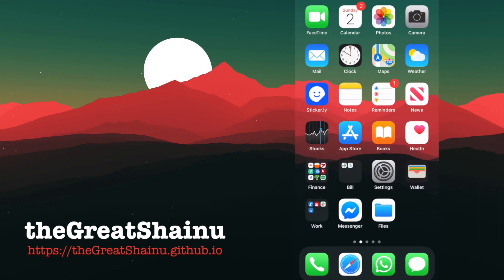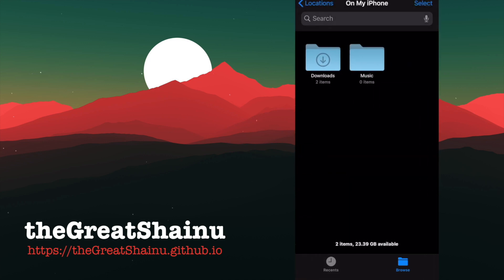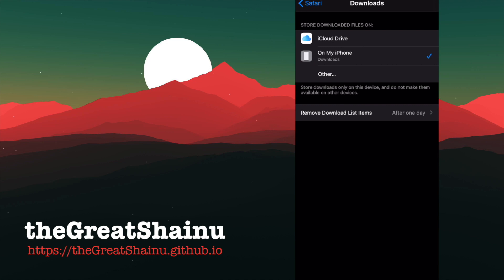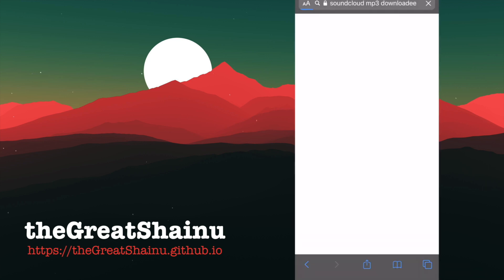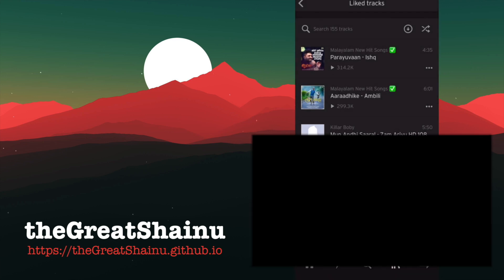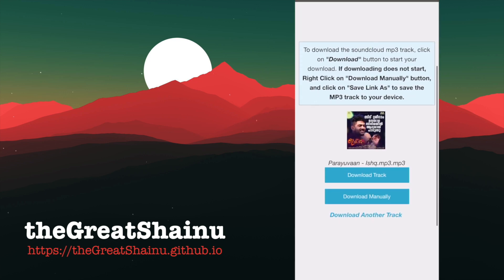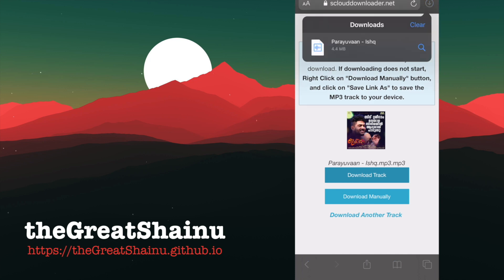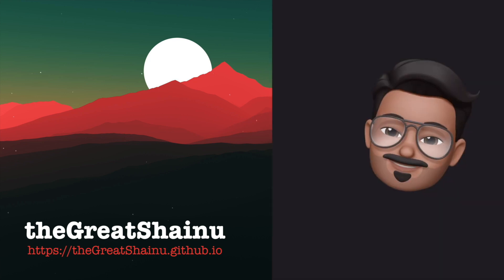How To Download Soundcloud Music / MP3 On iPhone?!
thegreatshainu.github.io
thegreatshainu.blogspot.com This is a detailed tutorial on how to download mp3 files into your iPhone using the Documents application.